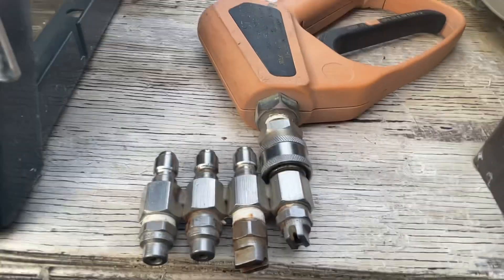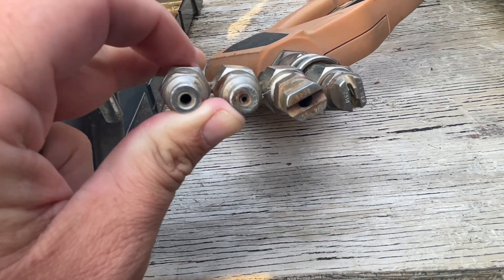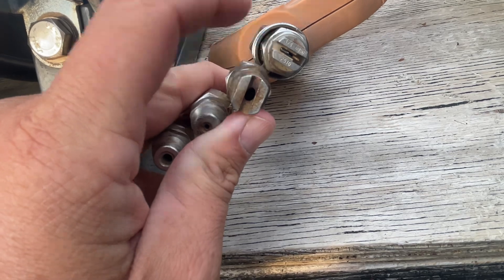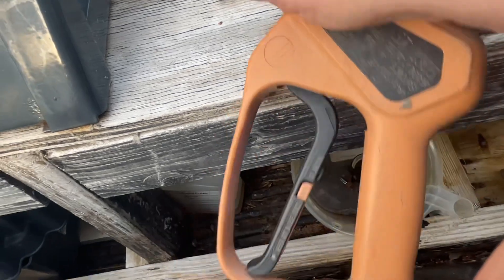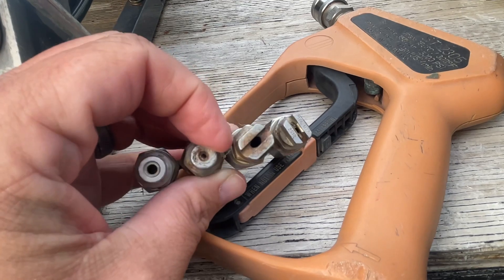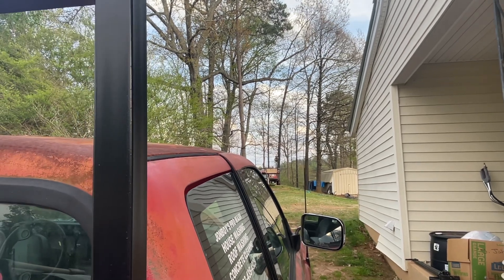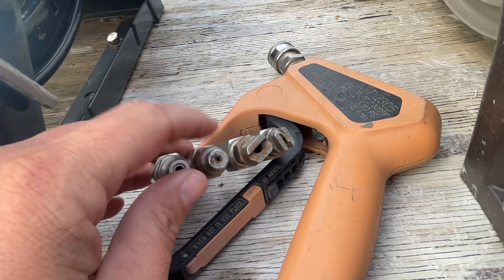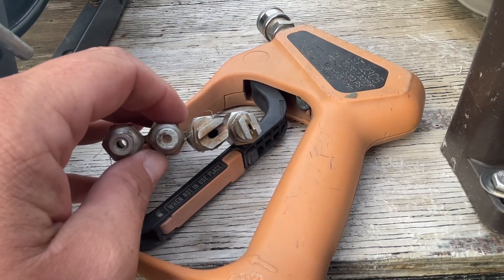How to downstream without a remote injector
In this video I talk about how to downstream without a remote injector and using a Jrod.

Walking with God Devotional
Think and Grow Rich
Everflo pump
Suttner gun
Polybraided hose
Flexzilla hose
Soft wash gun
Pressure washer
Surface cleaner
3 way ball valve
Titan straps
Ladder rack
Pressure washer gun
Banjo fitting cam lock
Hose reel
Hudson float valve
HUK shoes
Venom nitrile gloves
KastKing sunglasses
Stainless couplers and fitting
DN10 ball valve
Mosmatic swivel
Apple AirPods Pro 2
Jrod
30 second cleaner
Sodium hypochlorite 12.5%
Tool organizer